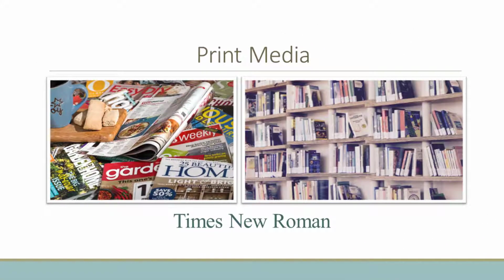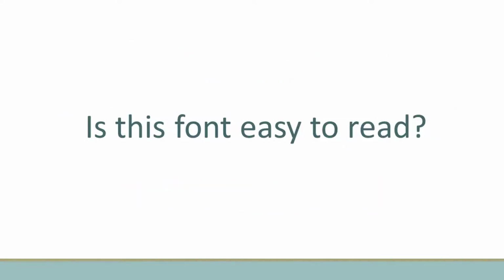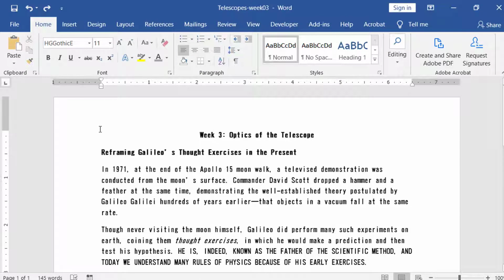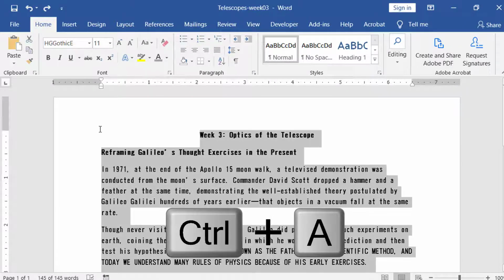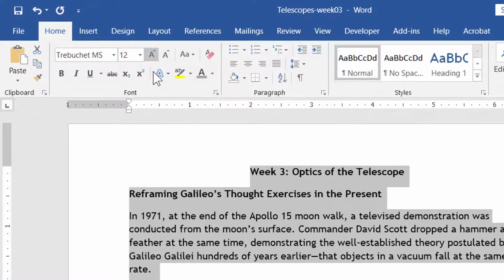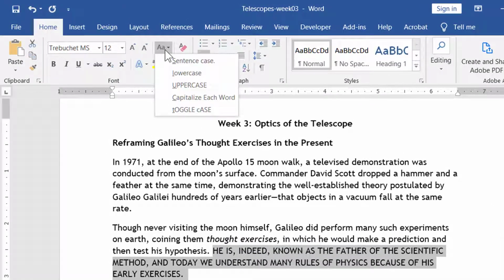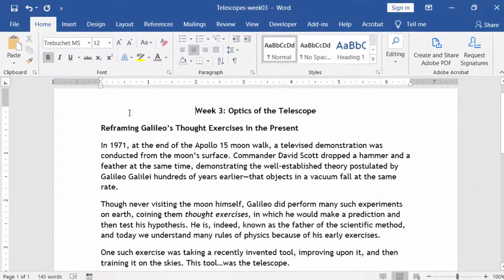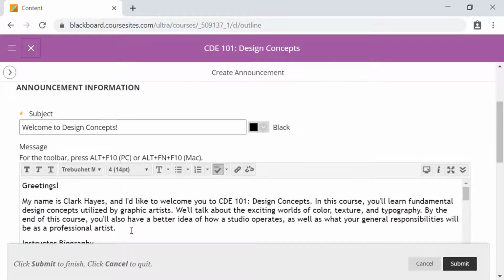Making Accessible Font Choices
In this video, you'll learn how to make accessible font considerations when you create content.